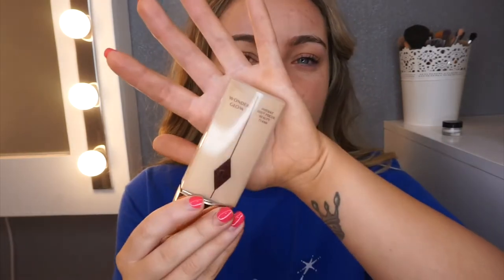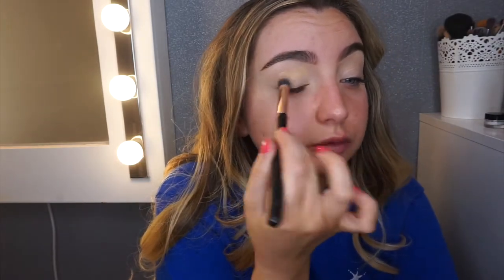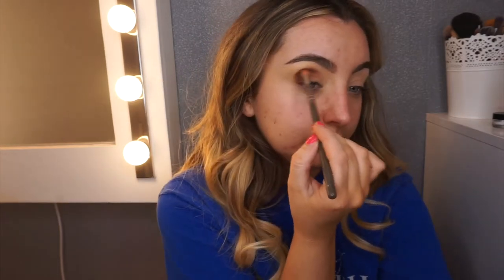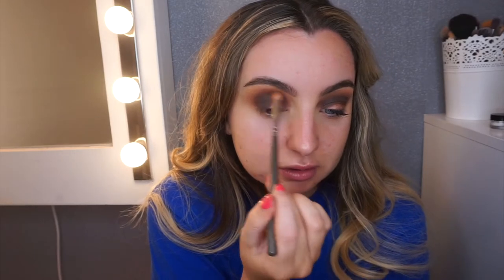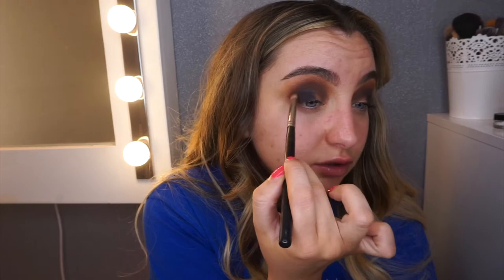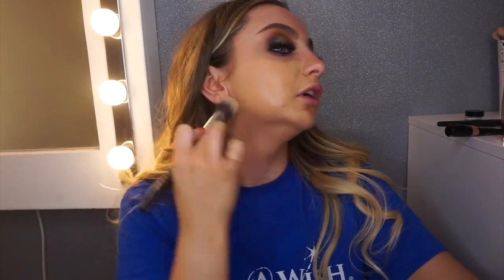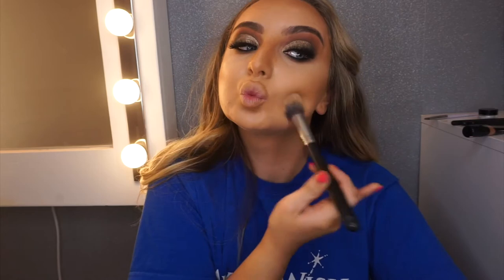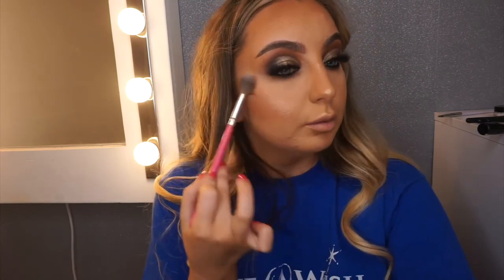Going Out Makeup Tutorial | xoabbymakeup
Hey everyone and welcome back!!!

I’ve filmed a super fun super glam look great for going out!